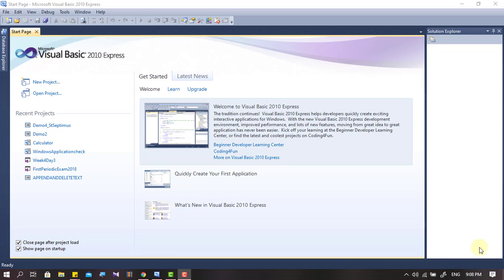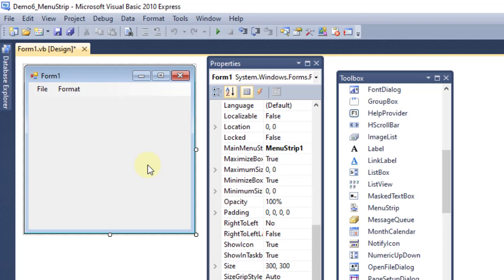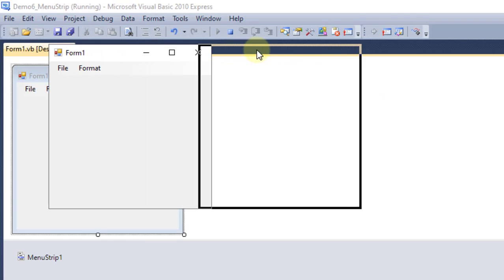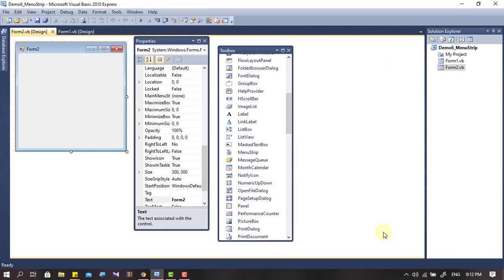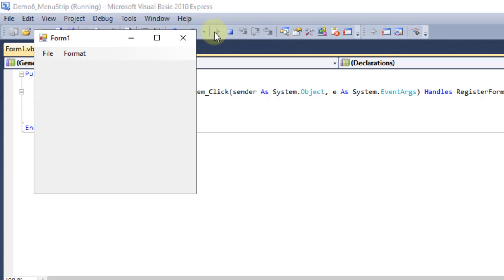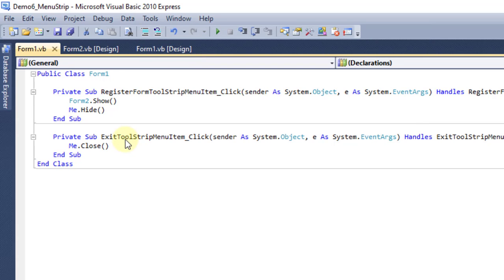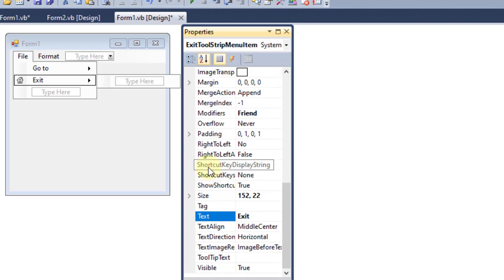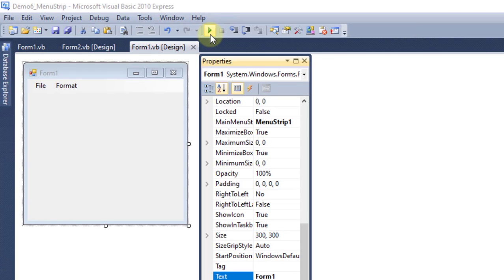VB Tutorials: Using Menu Strip in Visual Basic